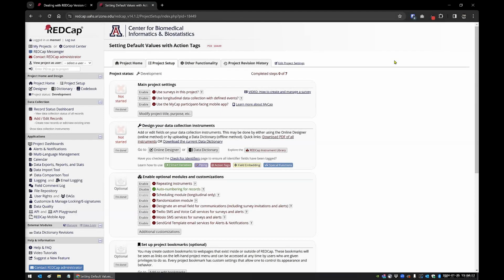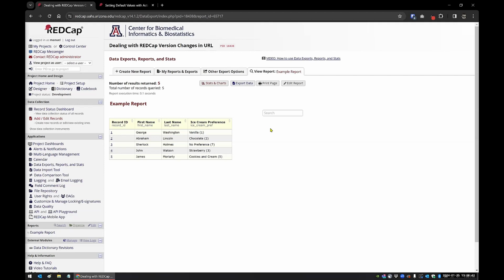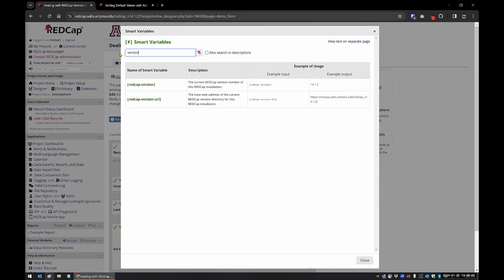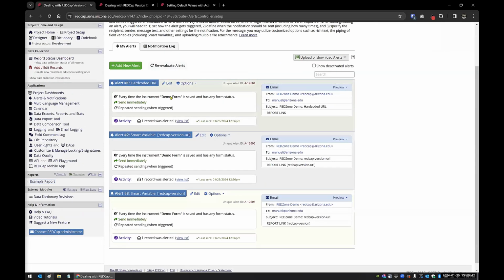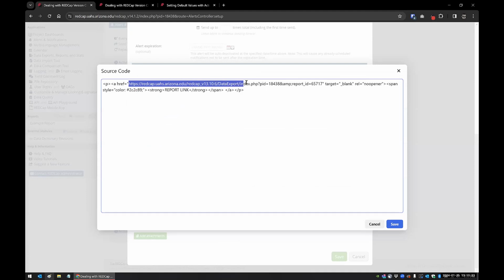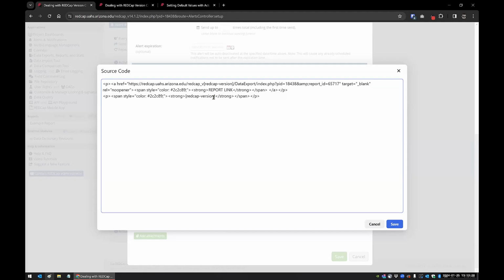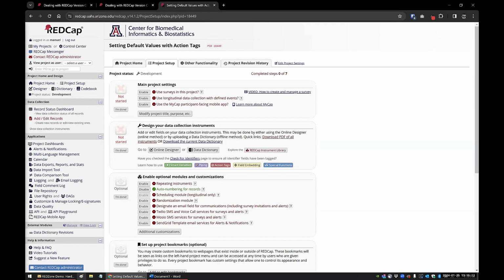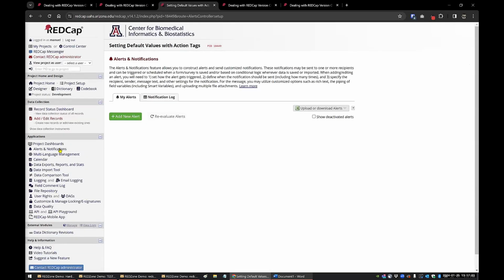Dealing with REDCap Version Changes in URL